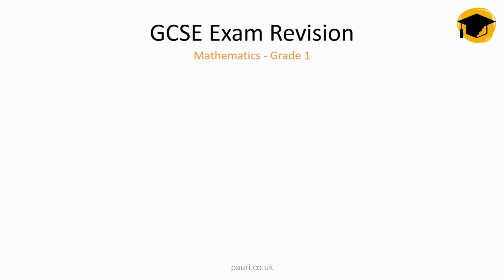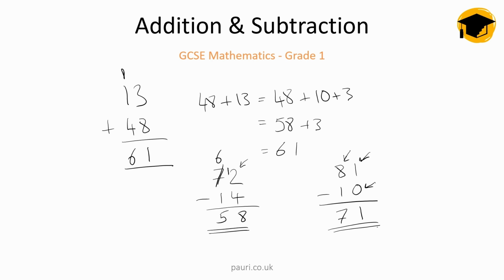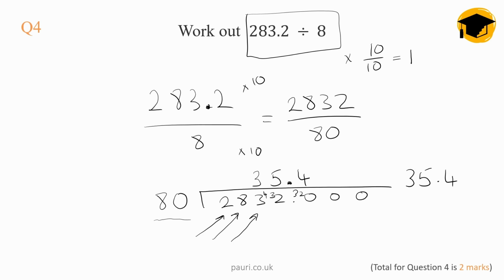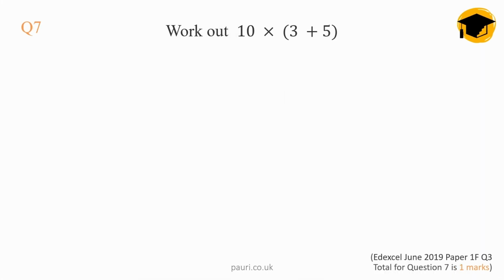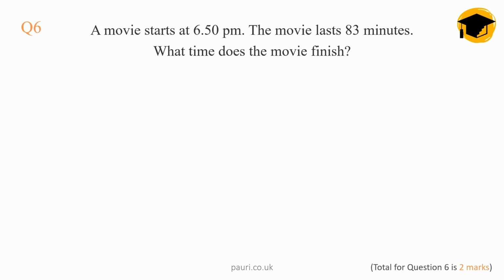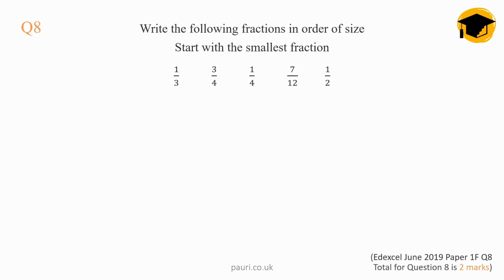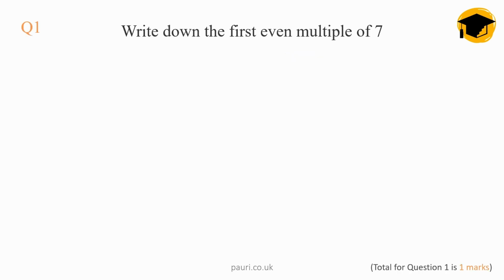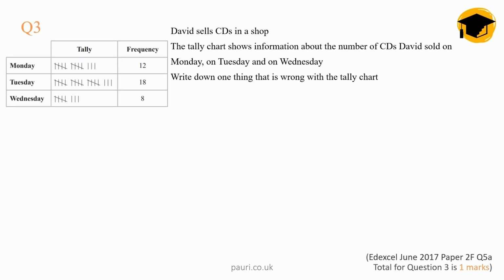Everything you need to know to pass GCSE Maths! Grade 1 Foundation & Higher Revision | Edexcel/AQA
📚 Download your FREE GCSE Maths Grade 1 Revision Guide!
Follow along with our video by downloading the FREE Grade 1 GCSE Maths Revision PDF here:

This resource is designed to complement the video, offering exam-style questions to help you succeed. Make sure to attempt the questions before watching the video to test your understanding and maximize your learning!

🎥 GCSE Maths Grade 1 Revision Made Simple!

Welcome to Pauri.co.uk, your ultimate online destination for GCSE and A-Level Maths tutoring and resources. In this video, we cover everything you need to know for Grade 1 GCSE Maths, with clear explanations and step-by-step examples to help you build a strong foundation in maths.

✔️ Place Value
✔️ BIDMAS
✔️ Negative Numbers
✔️ Time
✔️ Rounding
✔️ Simplifying & Ordering Fractions
✔️ Coordinates
✔️ Pictograms

🌟 Why Choose Pauri.co.uk?
At Pauri.co.uk, we specialize in online courses and tutoring tailored to help students excel in their GCSE and A-Level Maths. Our engaging content is designed to simplify complex topics and boost your confidence.